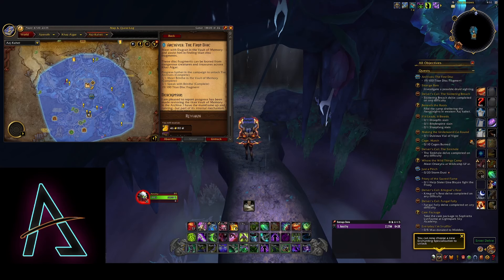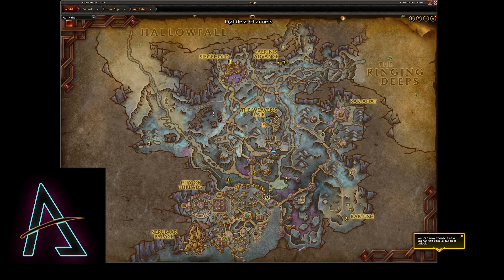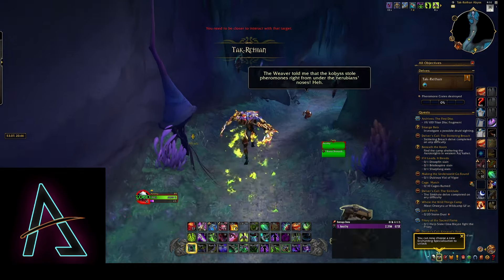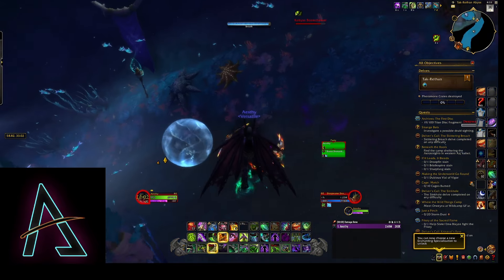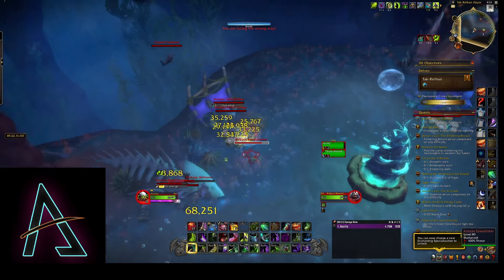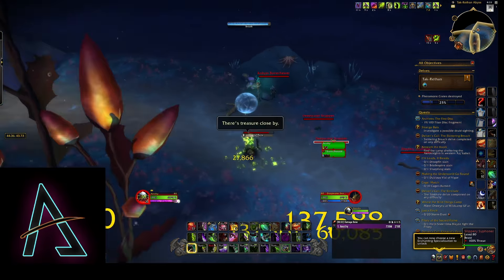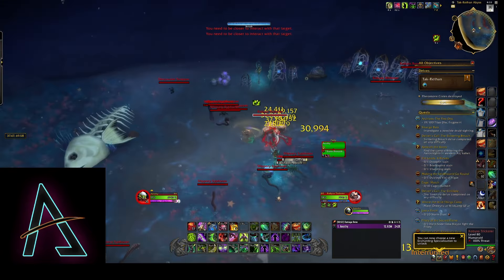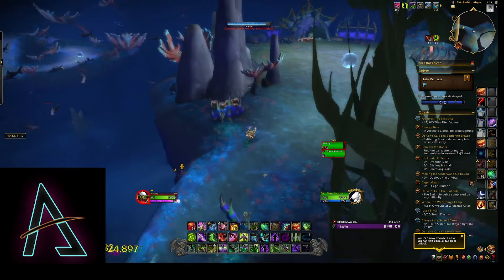Fastest way to complete weekly Archives quest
Hi everyone,
Just a quick video if you're looking for the quickest way to complete the weekly Archives quest.
It's back to our favourite Delve: Tak-Rethan Abyss!

This was particularly useful for me because I wanted to complete this weekly quest on all of my alts and I found this to be the fastest way by far!